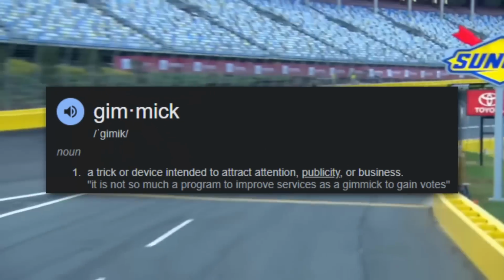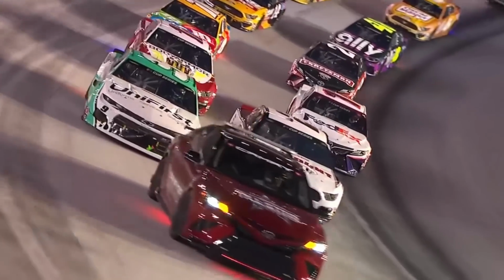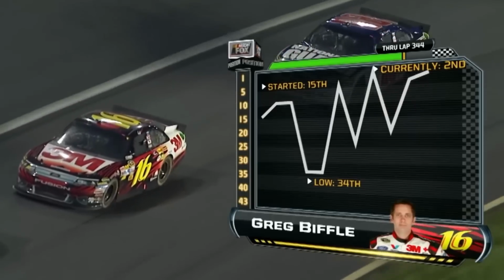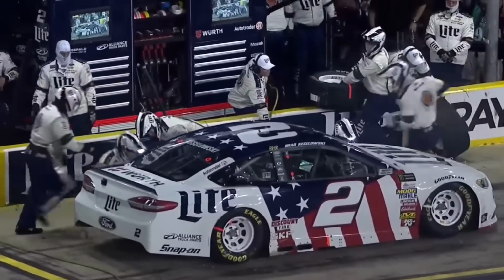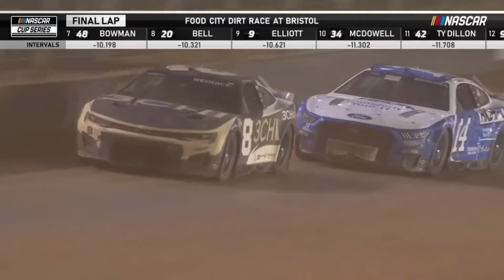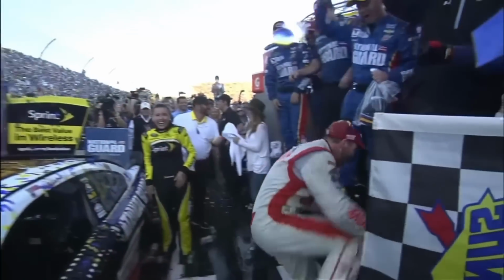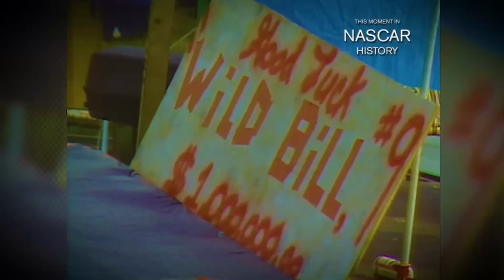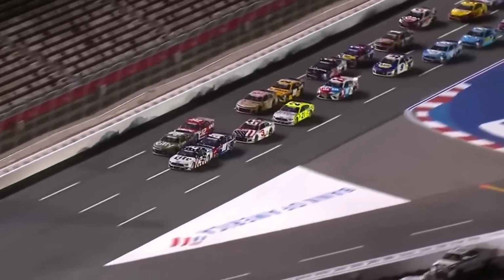NASCAR's Best and Worst Gimmicks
For more NASCAR content every single day, find me on the web